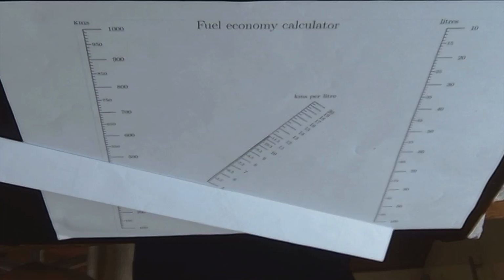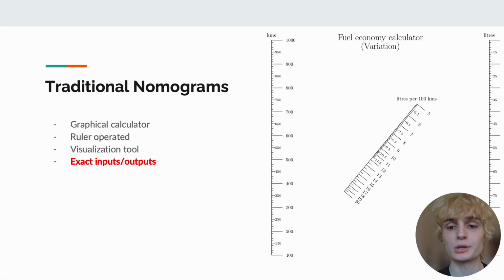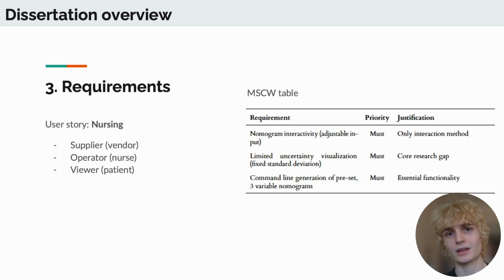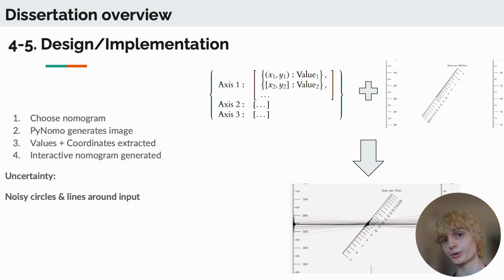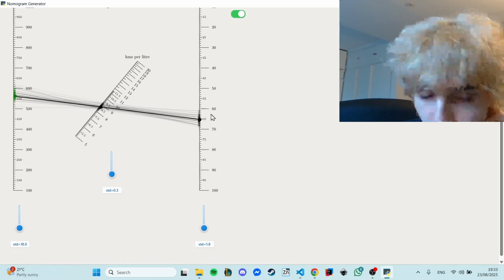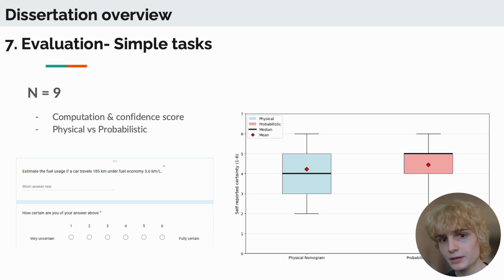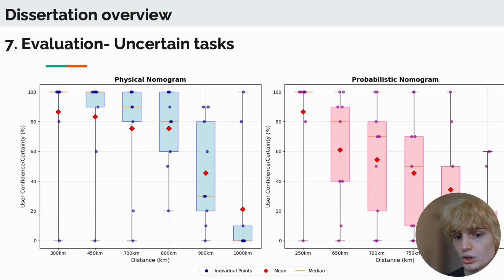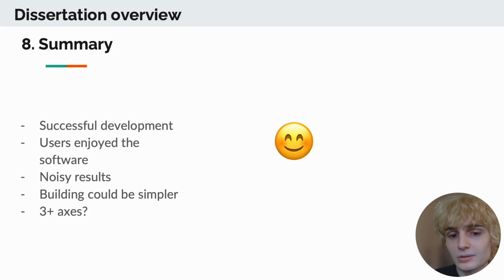Probabilistic Nomograms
Year 4 Project by Antonios Liles, supervised by Dr John Williamson, University of Glasgow.